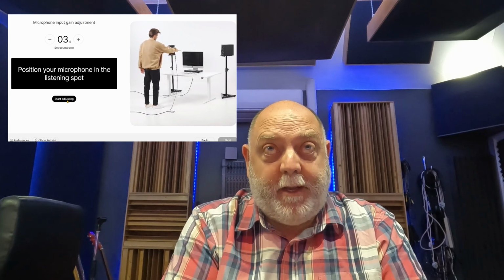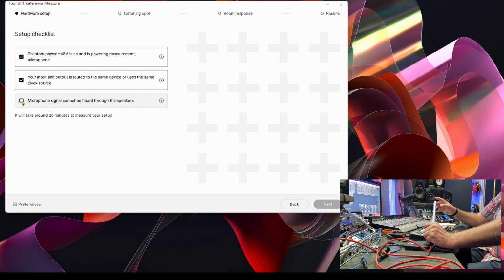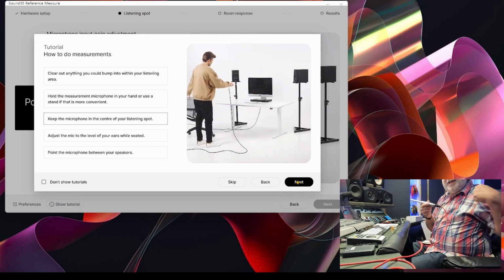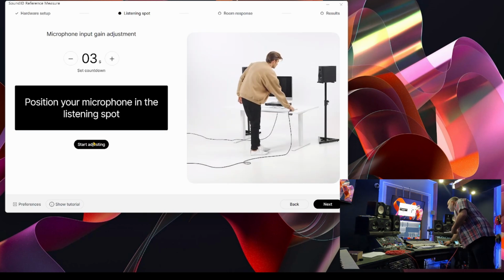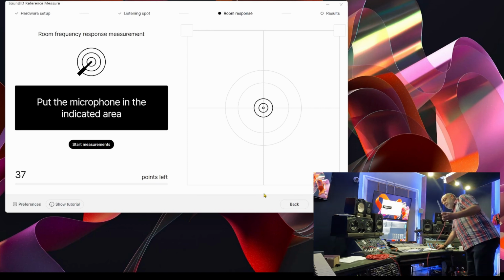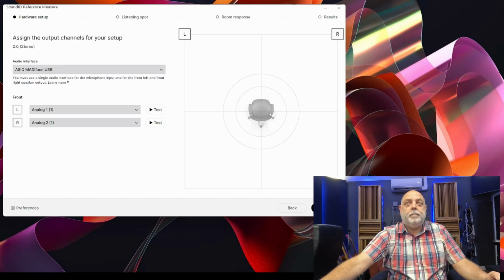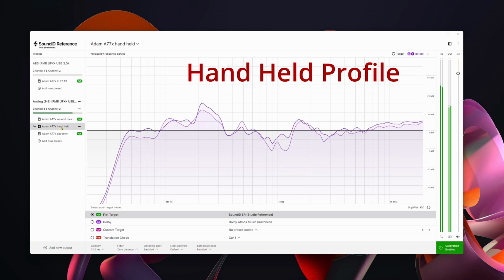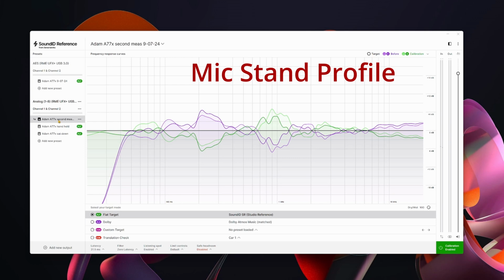Does Room Calibration Actually Make A Difference? Sonarworks SoundID Reference Software.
Plus do we have an Intel Chip disaster waiting to happen?
We have an update from our last video on the Intel situation and how there might now be a fix

Maybe Never Music Video Channel UChEjhJ3sij4Xw61ahPQwZzg

0:00 Intro
0:47 Sonarworks Sound ID Reference
1:05 3 measuring profiles
1:52 The reference microphone
2:42 Setting up
6:17 Measuring position
8:20 Room measurements
9:15 First results
9:35 Second measurement set up review
10:32 Re-measure in Sat Down position
11:55 The results
14:47 Can we hear the difference
16:03 Intel update
19:07 Pro Tools Chip use test
21:13 Outro